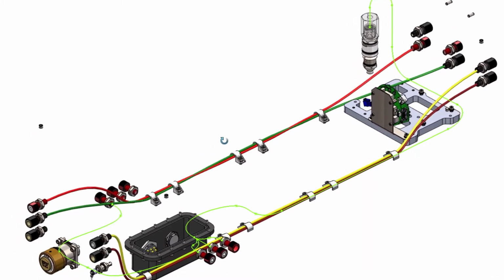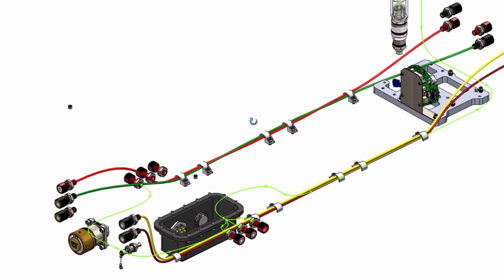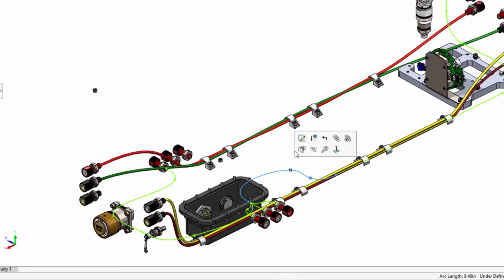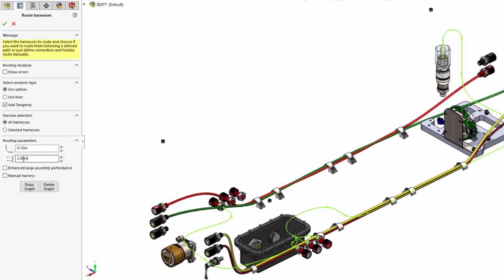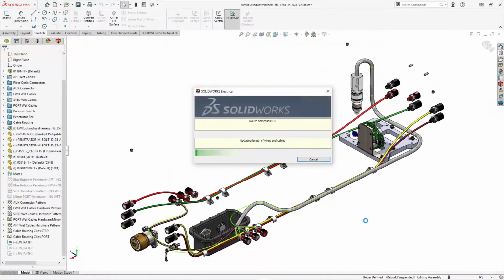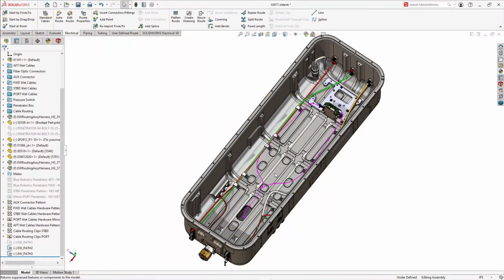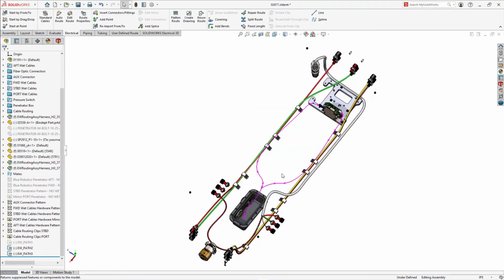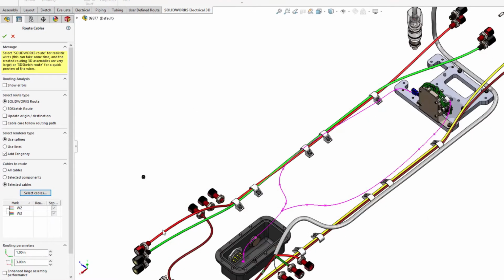What's New in SOLIDWORKS 2021- Electrical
Almost all products are now ELECTRIFIED. So how do electronics connect to mechanical sensors and transducers are with wires, cables, and harnesses? SOLIDWORKS 2021 Electrical 3D Routing is keeping up with ever-challenging tasks by supporting Lines and Splines while Sketching for the creation of a complex Routing Path. And don't forget anchoring multiple wires to clips improvement, which will save you lots of time as you tidy up your routes. SOLIDWORKS​